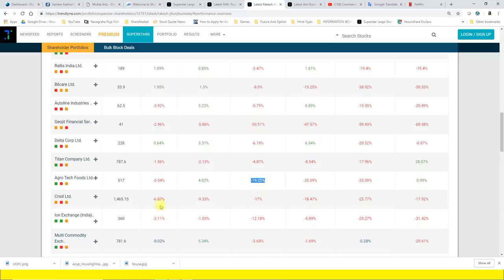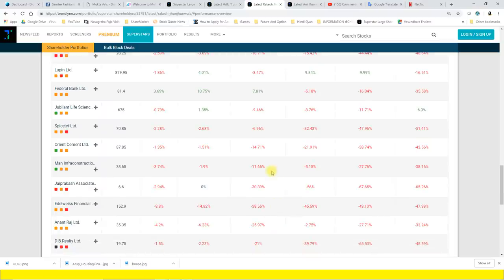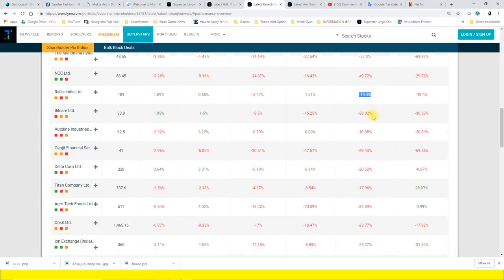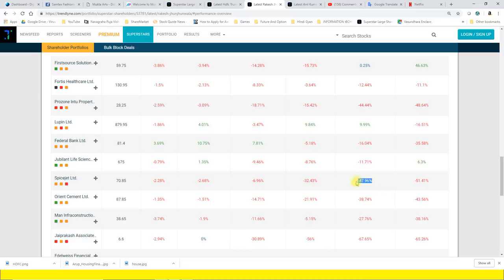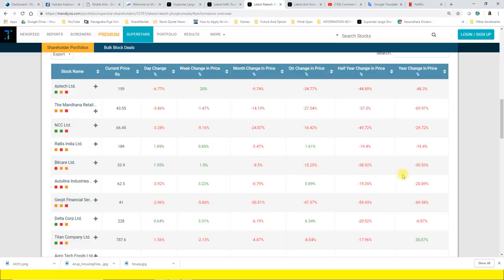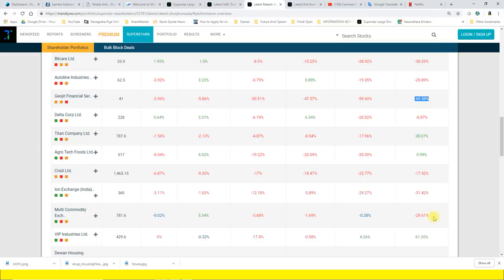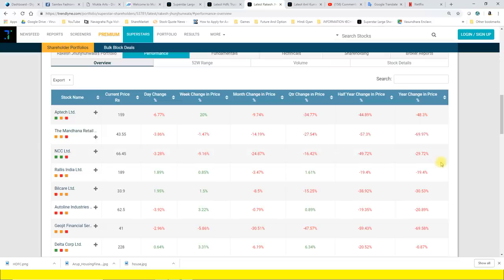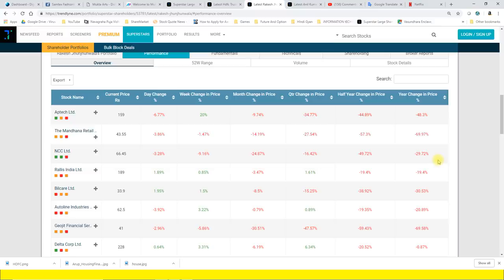भारत के वारेन बफेट राकेश झुनझुनवाला के शेयर पिछले १ साल में 70% तक डूबे